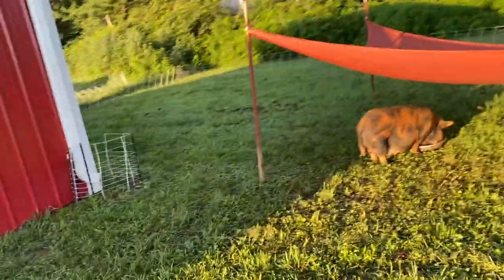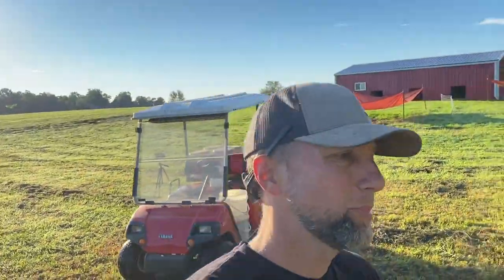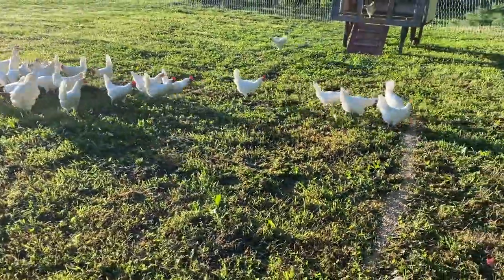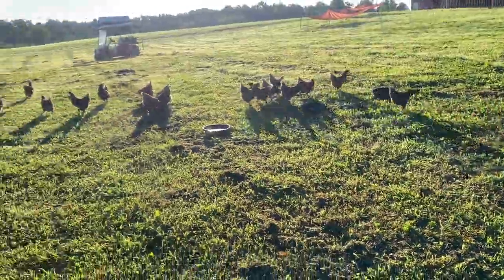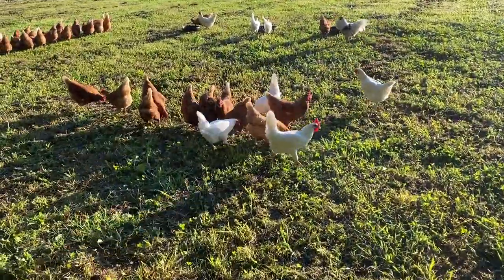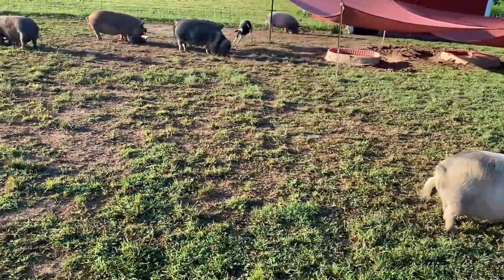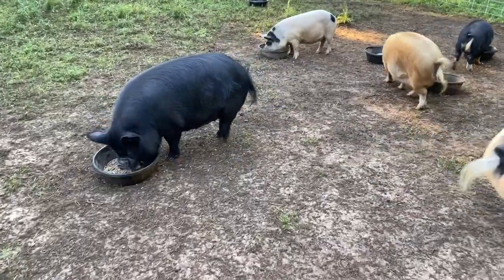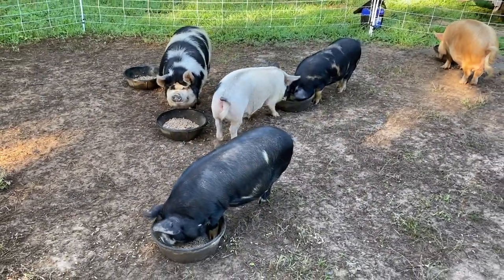DIY Automatic Chicken Feeder!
We have been going back and forth on whether or not to to combine some of our chickens and this week decided to combine two flocks.  They each have their own chick shaws so we don't need to worry about over crowding but we have given them a larger area to be able to peck, scratch, and get fresh bugs.
We have also decided to start using automatic chicken feeders so the birds get as much feed as they need and it help us cut down on chore time.  These have worked great so far and we will be adding more to our other chickens soon.

Egg Trays
heat lamps
chicken feeder
chicken waterer
Natural Worming supplies: